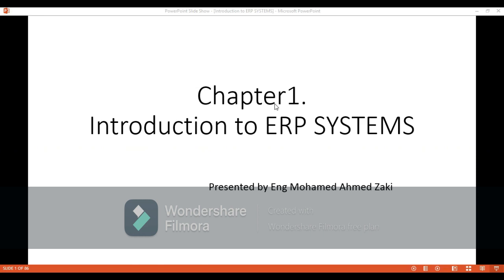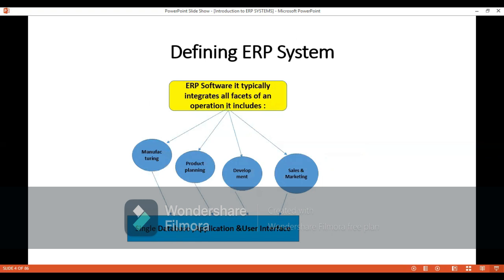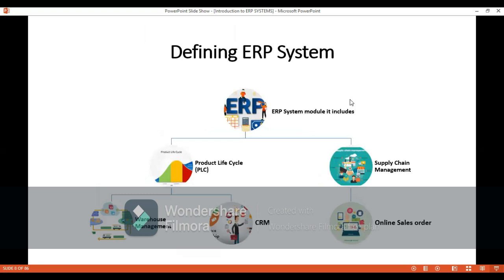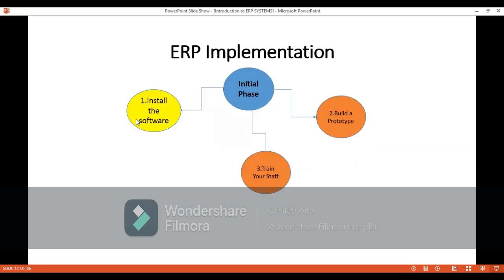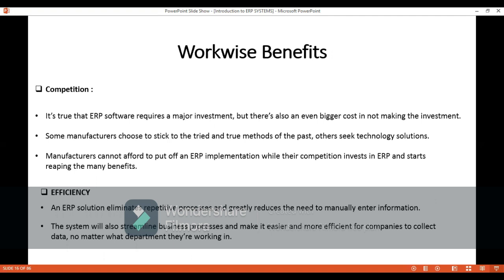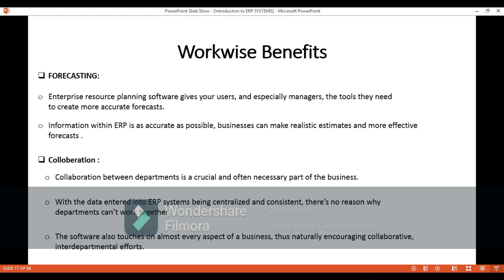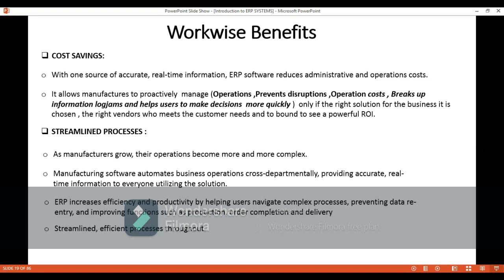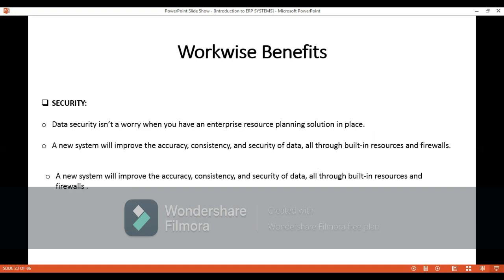ERP Chapter1 Introduction to ERP Systems